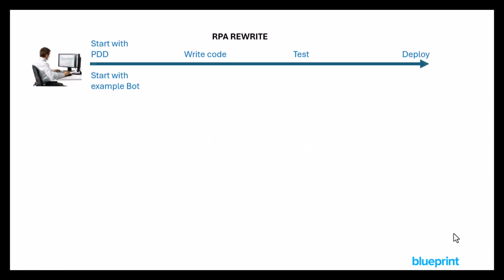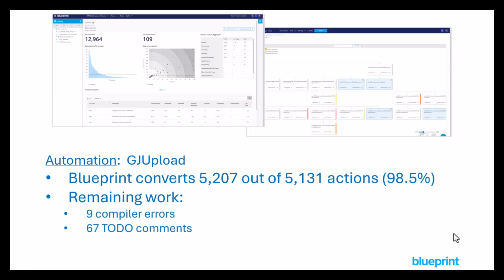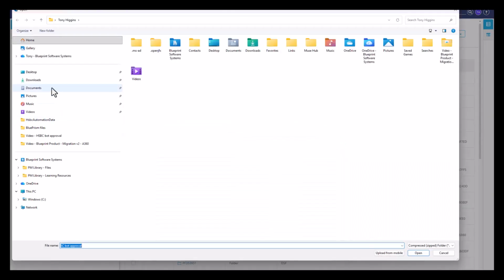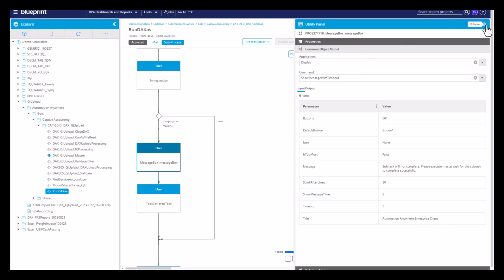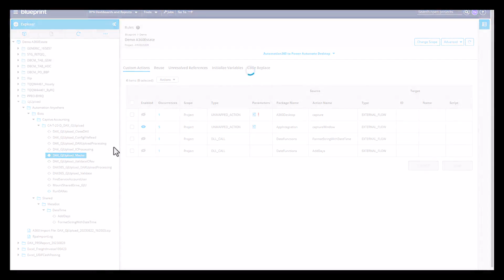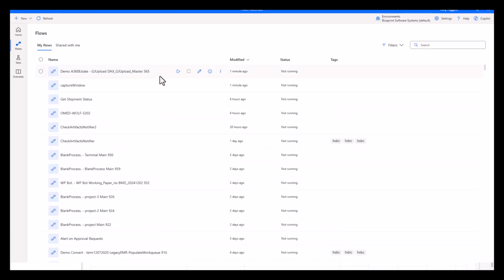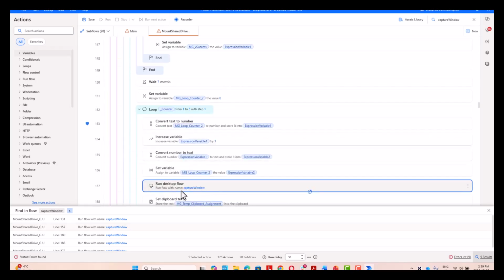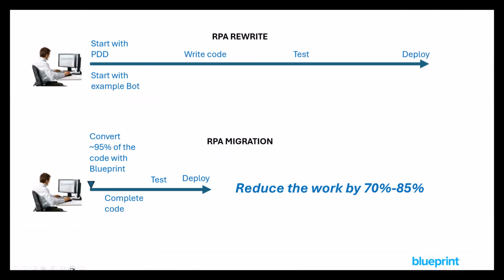Migrate Automation360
Automatically migrate your Automation360 Automations to Microsoft Power Automate Desktop.